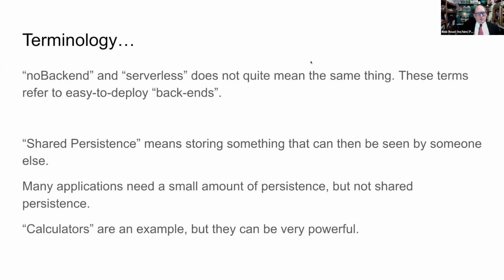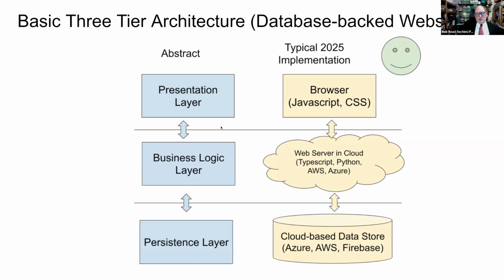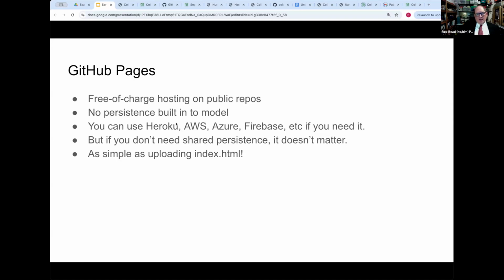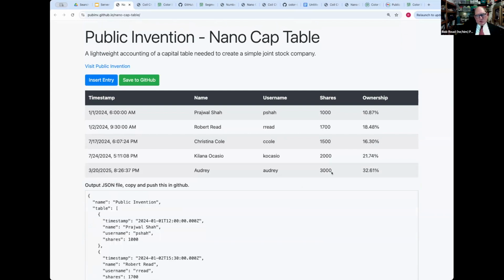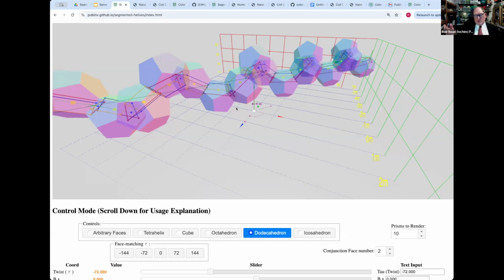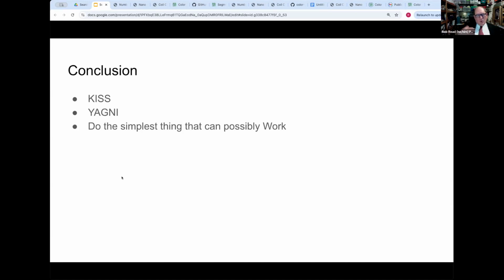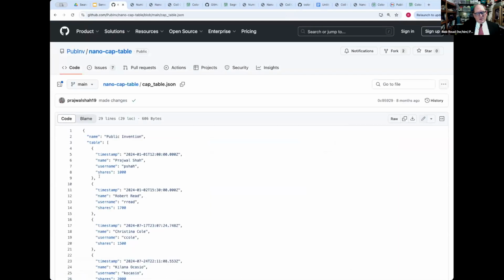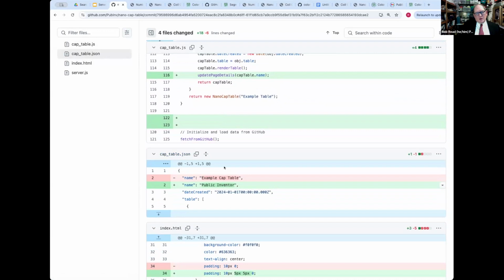Applications Free of Shared Persistence Can Be Powerful and Free with GitHub Pages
In this monthly Inventors' Gathering, I discuss a simple, powerful way to build free applications in the common case that shared persistence is not required. You could call these "calculators", but they can be very powerful.